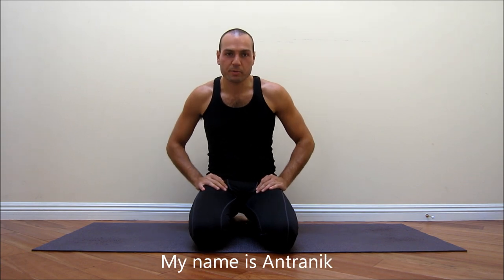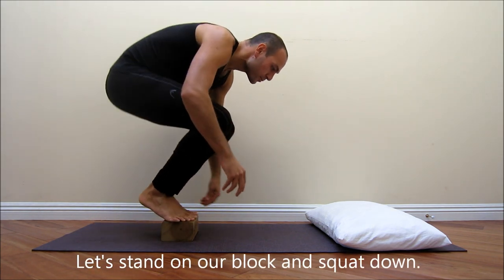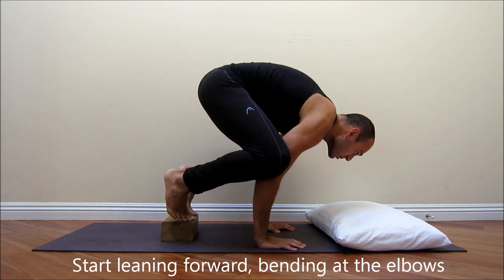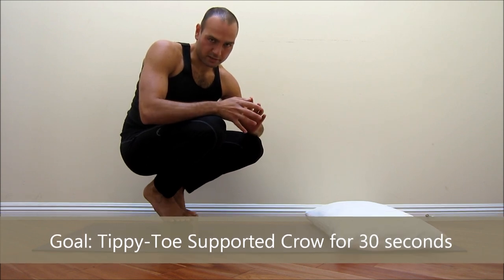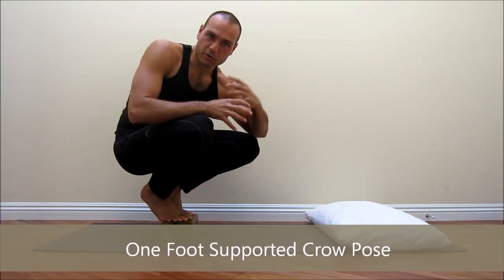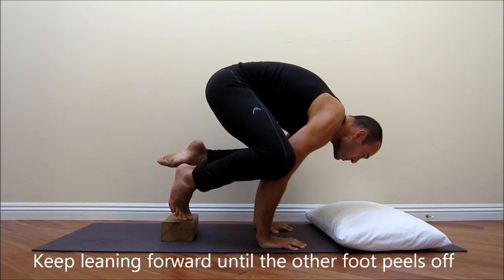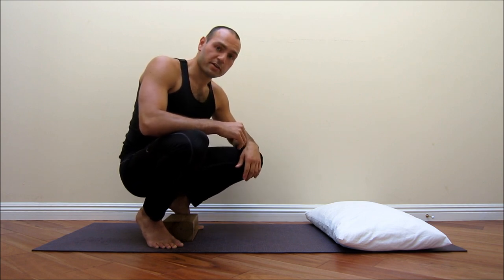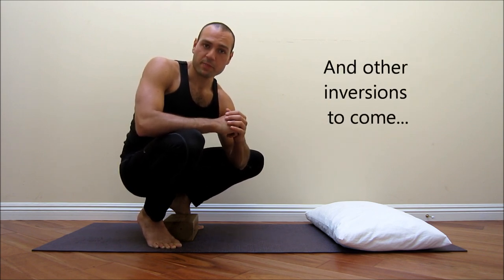Crow Pose Tutorial with Antranik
With this guided instruction, ANYBODY could get into crow.

⭐ My Programs